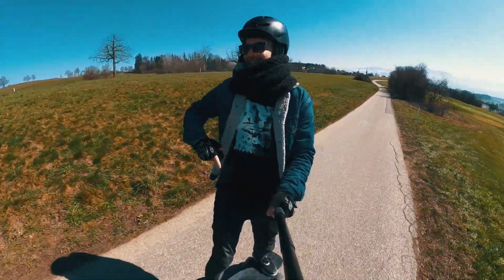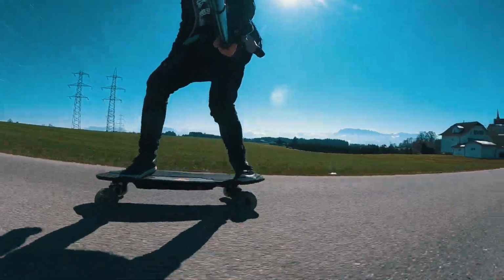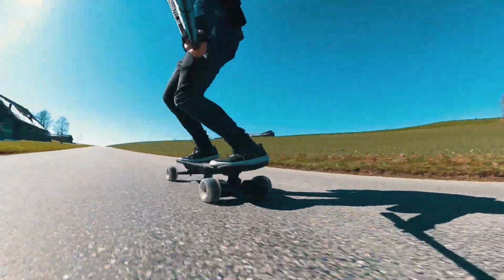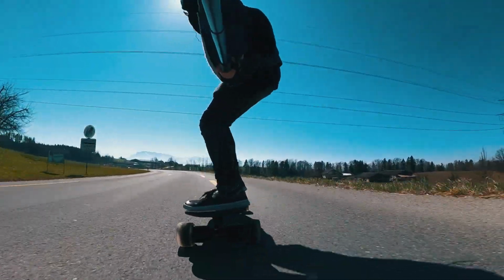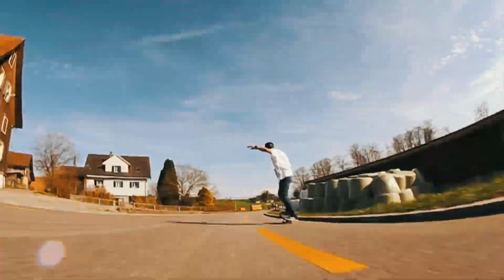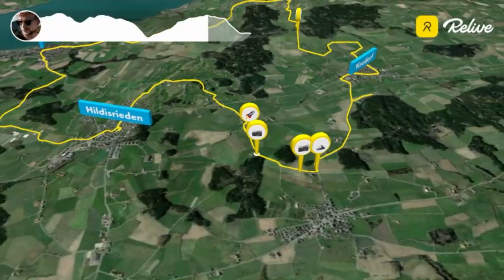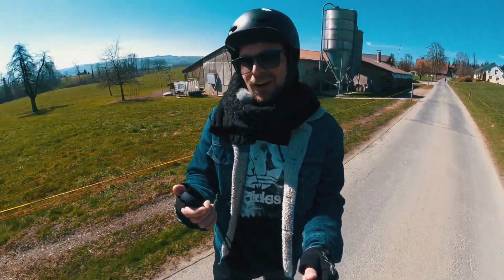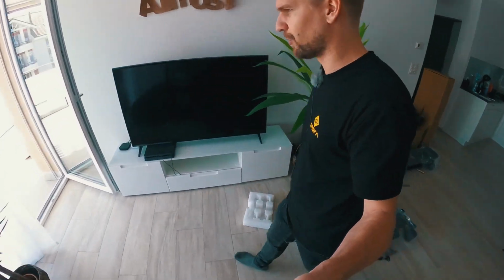ONSRA CHALLENGER - Electric Skateboard Range Test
►►► My ESK8 Accessoires:
Ennui Gloves.
Bern Helmet

Olympus OM-D
Rayban Clubmaster
Manfrotto Pixie
Evoc 26l

►►► Cameras:
Olympus OM-D
Wide Angle
Fish Eye
GoPro Hero 5

►►► Accessoires:
Manfrotto Pixie
Video Mic